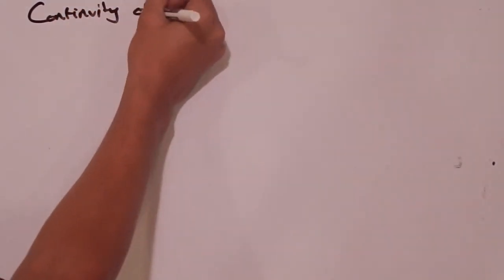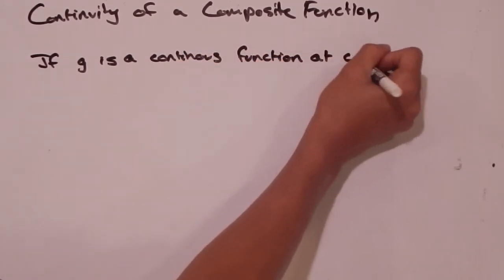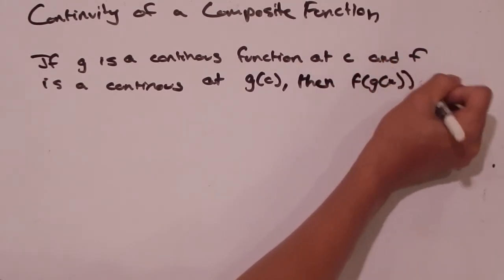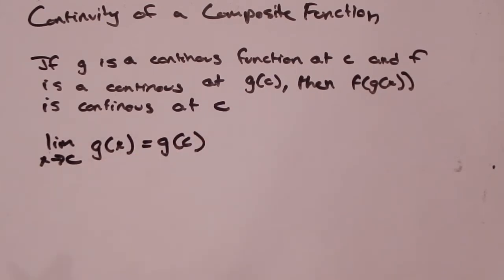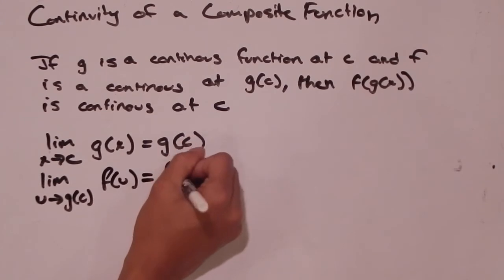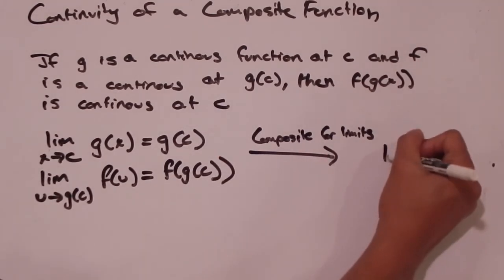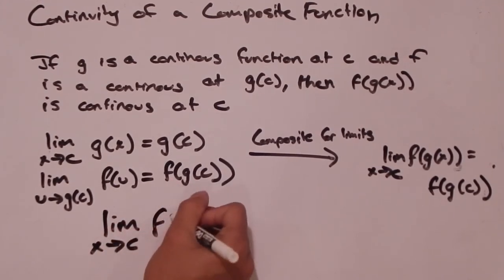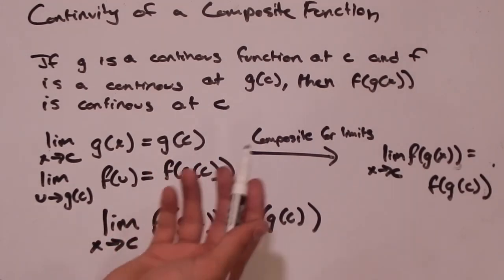18. Proving the Continuity of a Composite Function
This video proves that a compostie function is continuous as long as its components are continuous and this proof is important because this essentially proves that all polynomials are continuous.